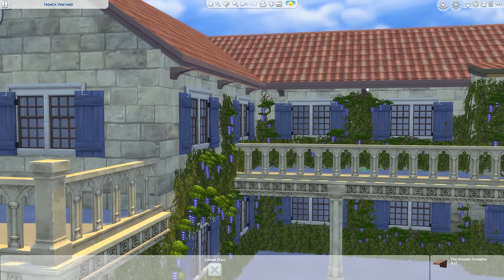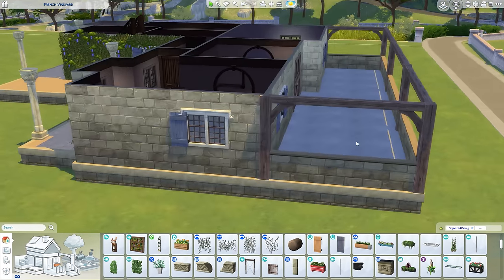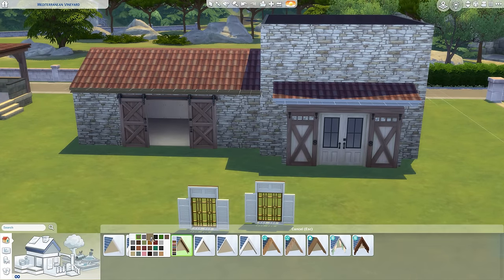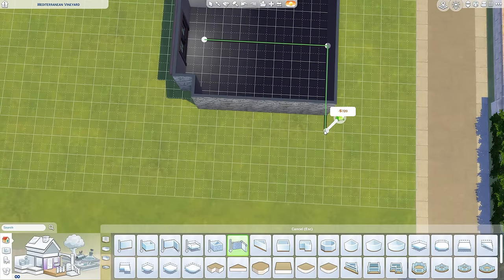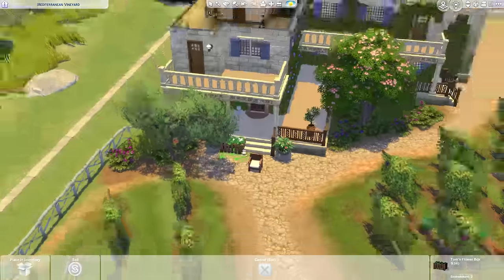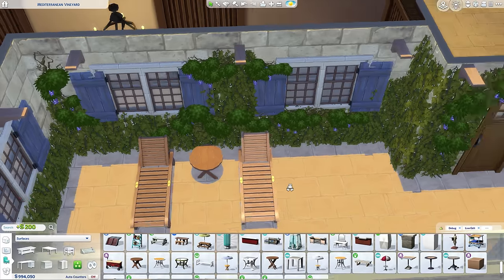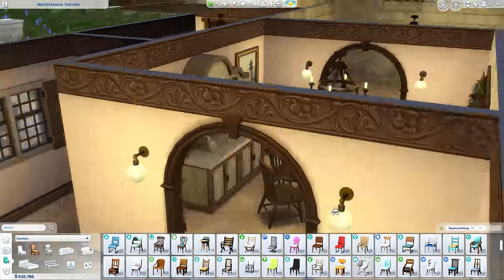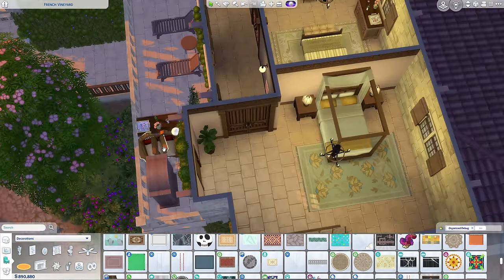French Vineyard | The Sims 4 Speed Build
Happy Friday my dears!

We are back with another speed build today. I really wanted to build a French (inspired) Vineyard in the world of Tartosa! And here she is!

Origin ID : DevonBumpkin